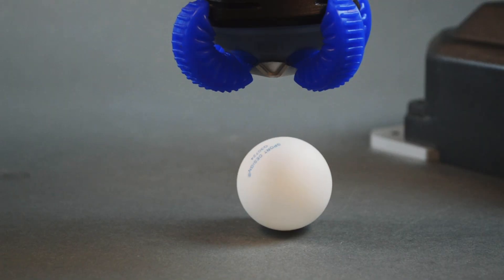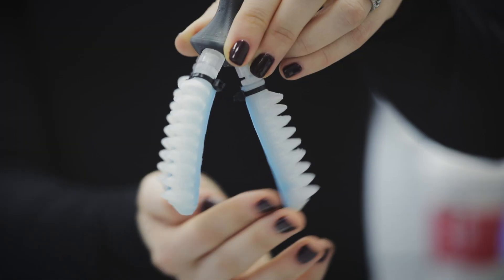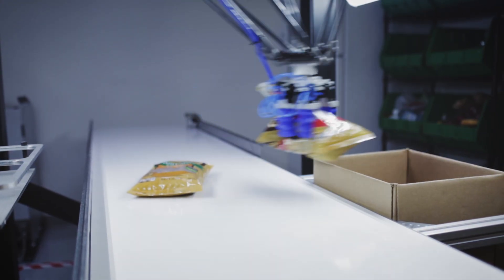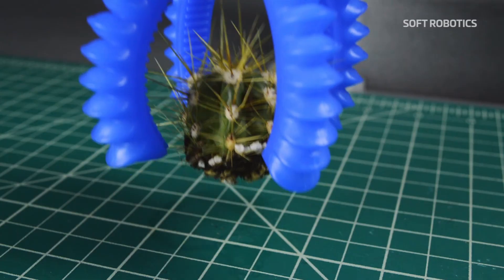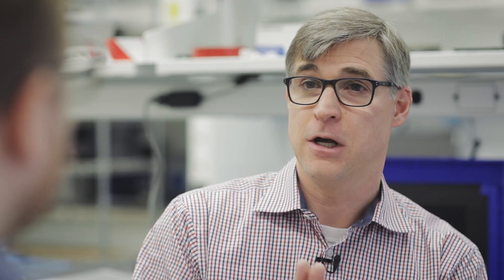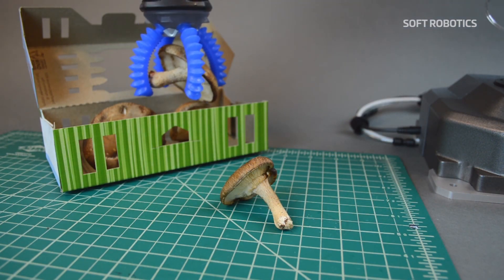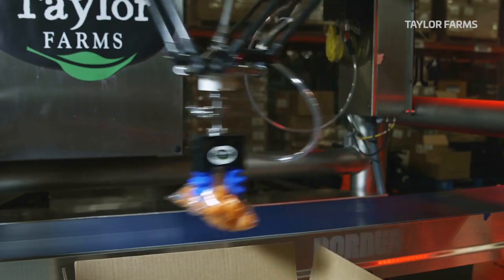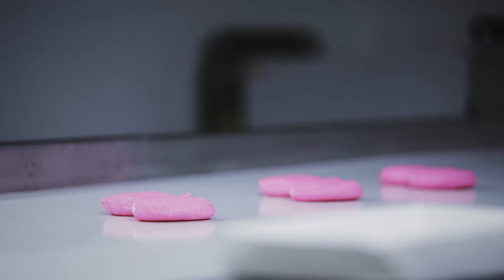Soft Robotics' octopus-inspired robots industrial grippers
Boston-based Soft Robotics brings cephalopod-inspired robotic grippers to a wide variety of factories.